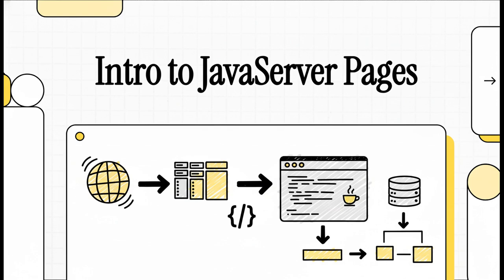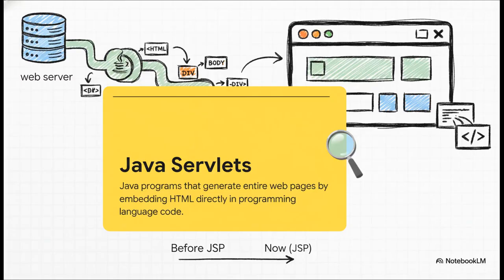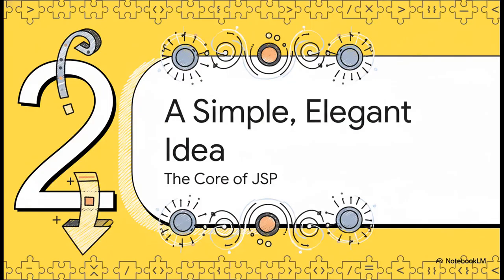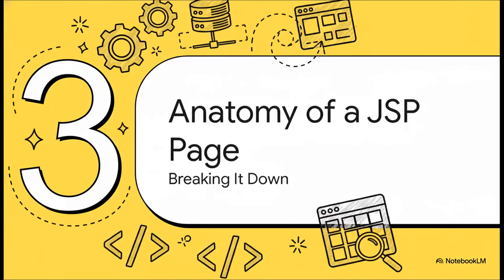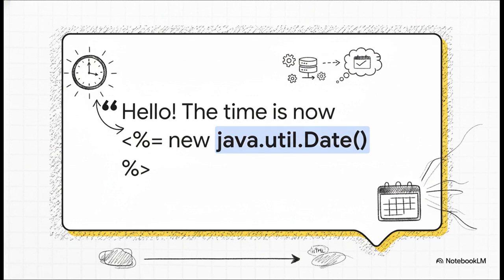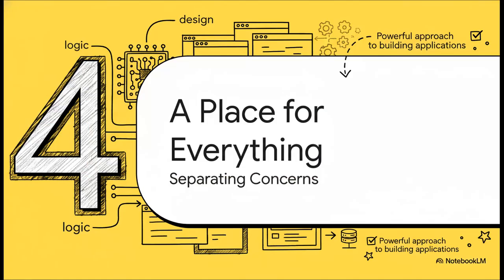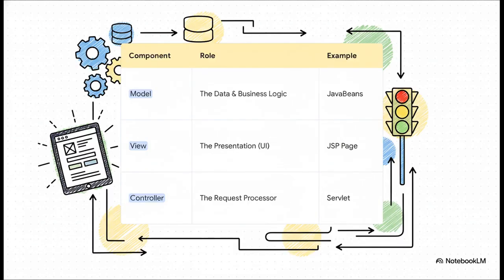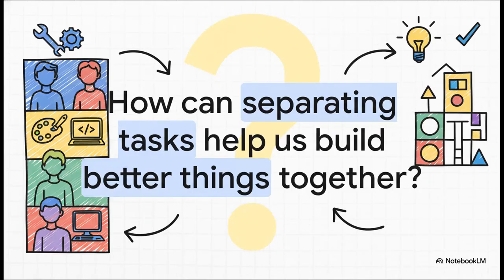Intro to JavaServer Pages (JSP)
In this video, we explain Introduction to JSP in a simple and practical way.

If you're a student, beginner, or someone interested in Web Technologies, this video will help you understand the core concepts of Introduction to JSP clearly.

🎯 What you'll learn:

Introduction to JSP

Anyone curious about Introduction to JSP